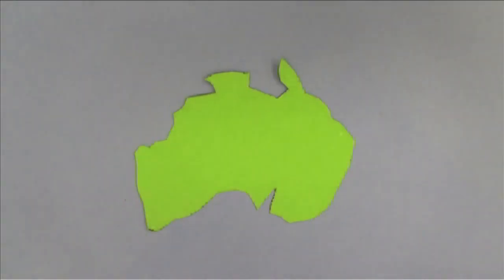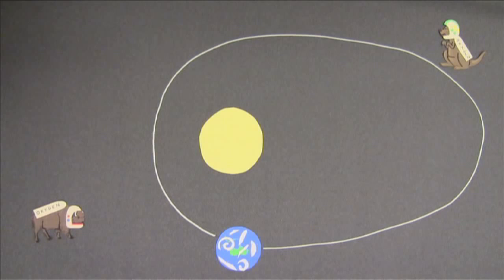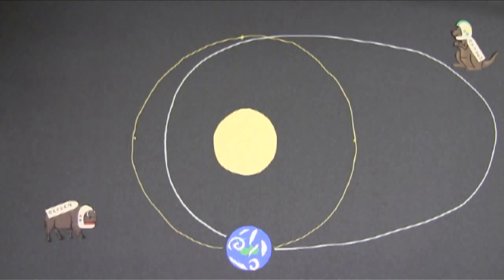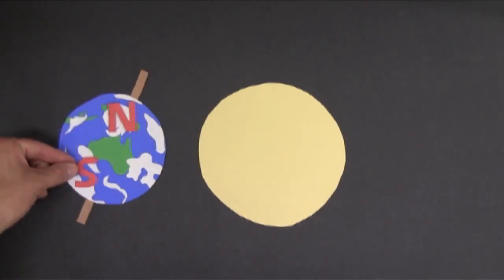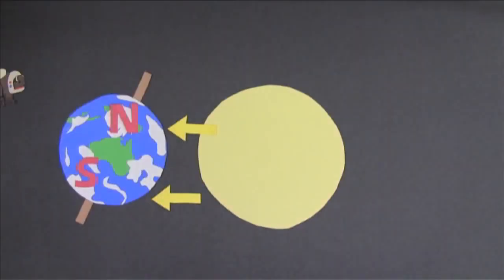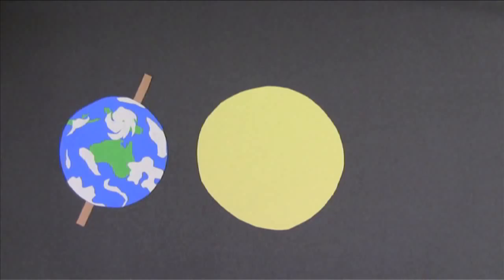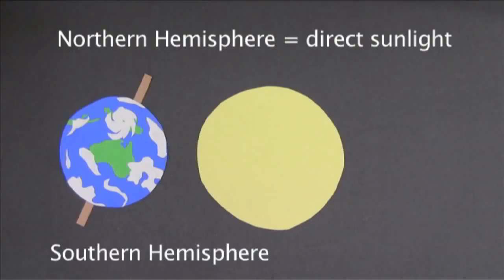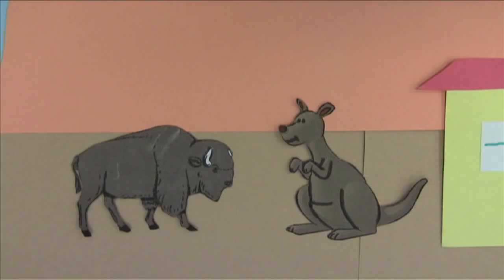Earth's Tilt 1 The Reason for the Seasons